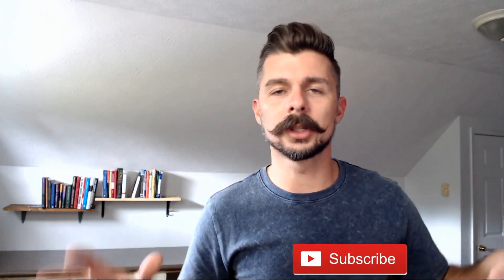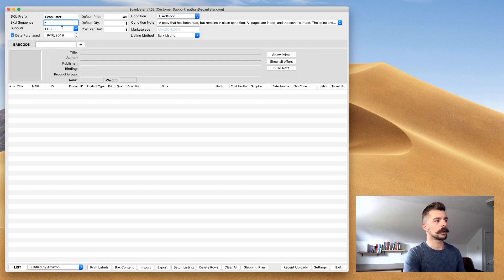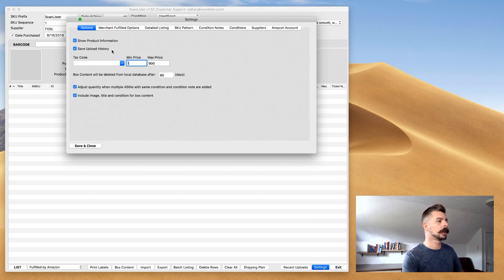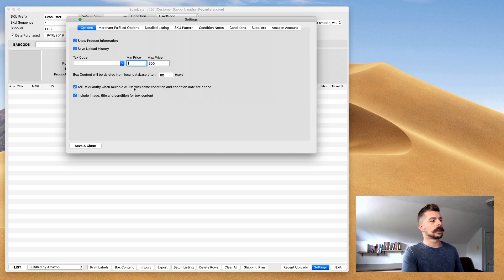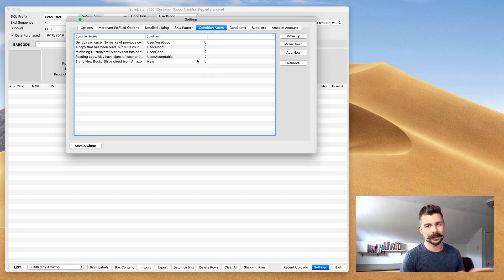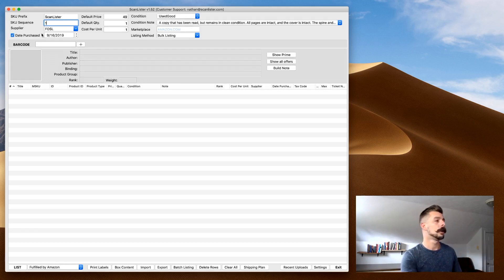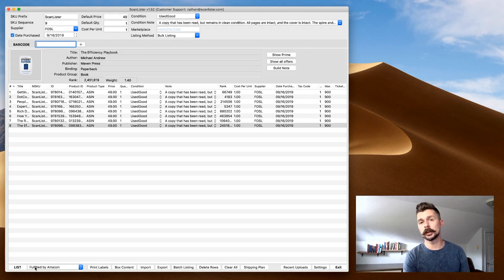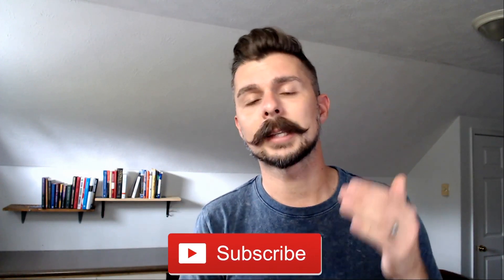ScanLister Tutorial and Shipment Settings | How to Sell Used Books on Amazon FBA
*** So, I just released my new Amazon FBA Book Seller course on Udemy!! (NOT a "Guru" course)
If you want to check it out, this link will get you a discount on the course! I hope this resource is a great help to you!

In this video I share with you, ScanLister. This software has turned my listing process from night to day when it comes to listing books for Amazon FBA. I've been using ScanLister for about 5-6 months and it has been an absolute game changer!

Payability for FAST Payouts (Use this link and receive $150 directly to your account)

Eyoyo 1D Barcode Scanner

The Printer I use

Ink for the printer

30-Up Labels

★★★Recommended Reading★★★
📚How Money Works
📚DotCom Secrets
📚Expert Secrets
📚Think and Grow Rich
📚The 10X Rule
🎧Get These Recommendations As Audio Books **RECEIVE 2 FREE AUDIOBOOKS WHEN YOU SIGN UP!**

📽 Nikon D750
📽 Sigma 24mm-70mm
📽 Rode VideoMic
📽 SanDisk 32 GB
📽 LED Video Light
📽 30" Reflective Umbrella